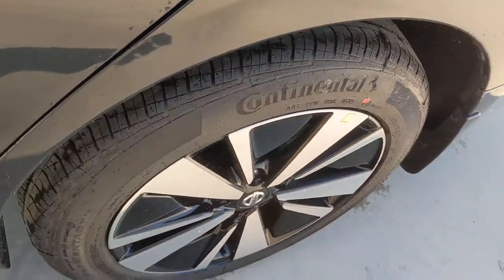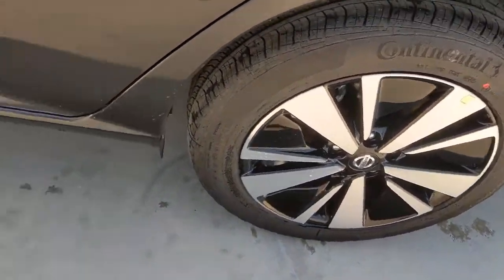2022 Nissan Altima San Antonio, Austin, Houston, New Braunfels, Helotes, TX N220365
Storm Blue Metallic New 2022 Nissan Altima available in San Antonio, Texas at Gunn Nissan. Servicing the Austin, Houston, New Braunfels, Helotes, TX area.
2022 Nissan Altima 2.5 SV - Stock#: N220365 - VIN#: 1N4BL4DV1NN355580

Gunn Nissan
12838 San Predro